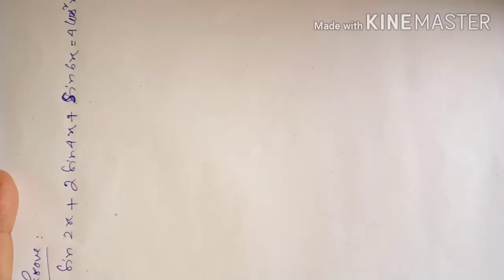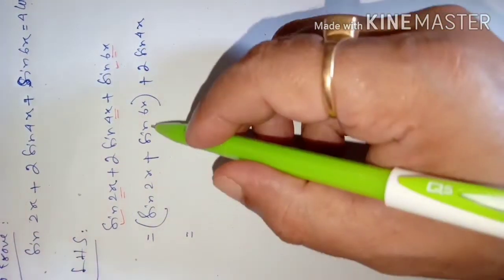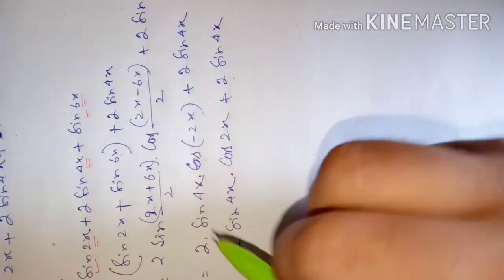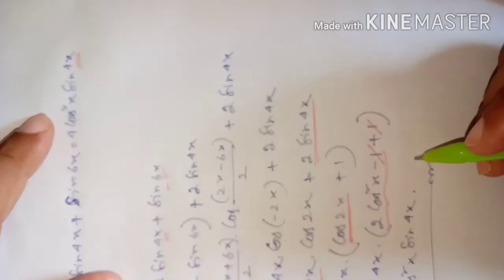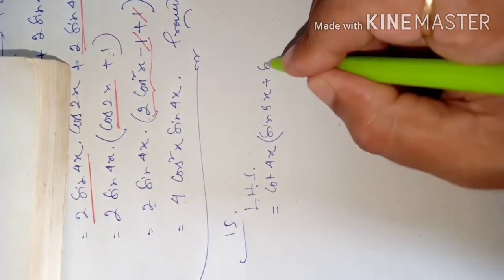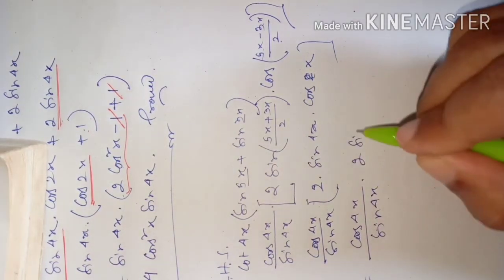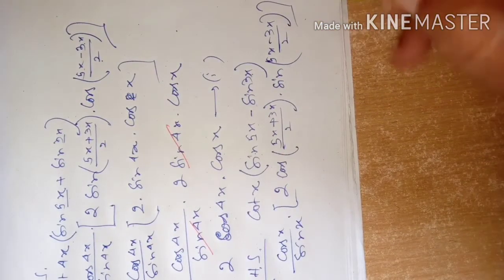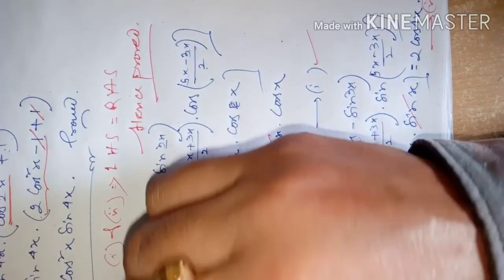CLASS 11 MATHS TRIGONOMETRIC FUNCTIONS